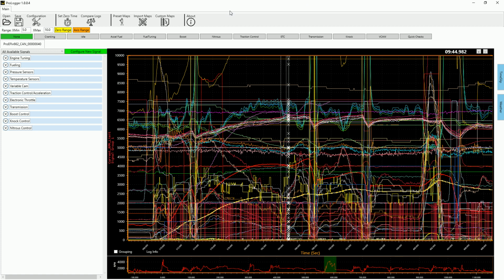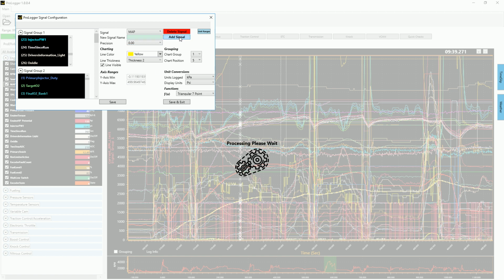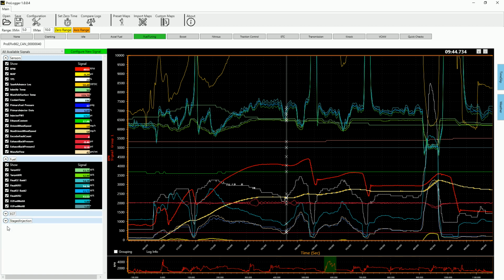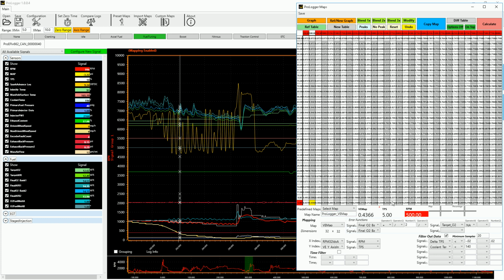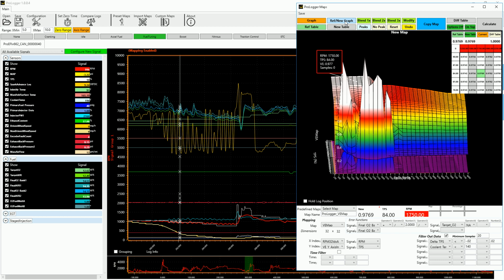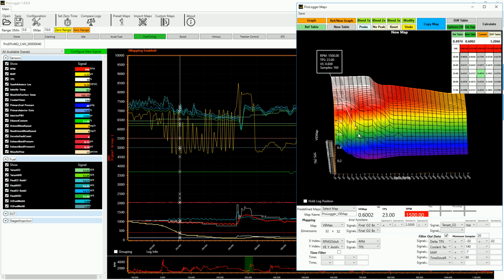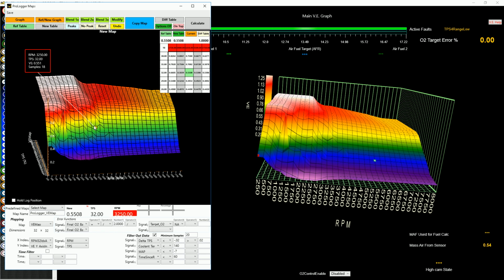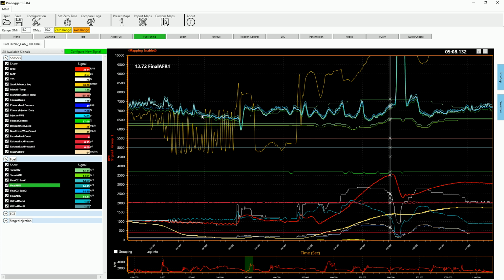ProLogger Suite Part Tutorial 1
Introduction to the new ProLogger Suite Software. Tuning made simple!